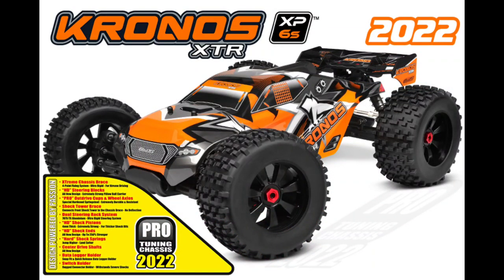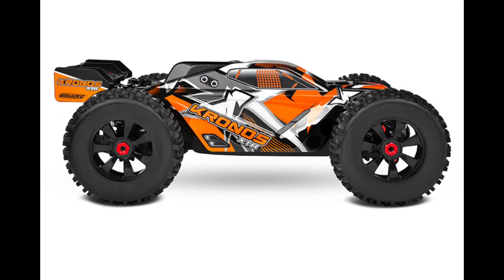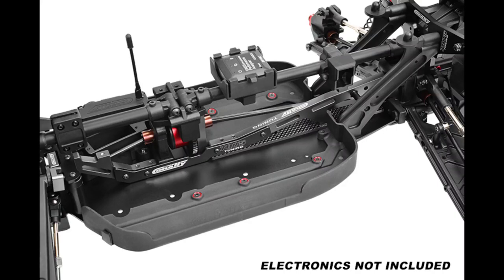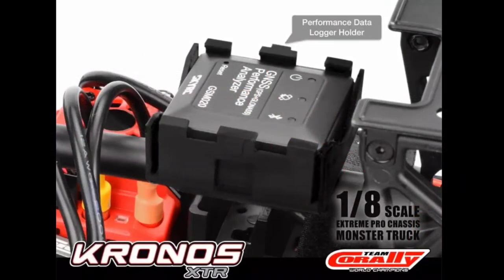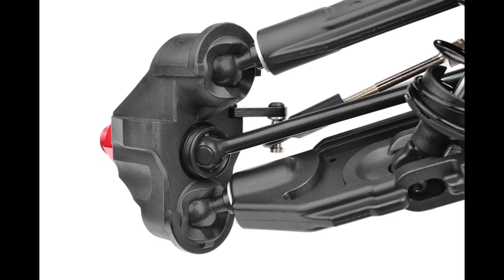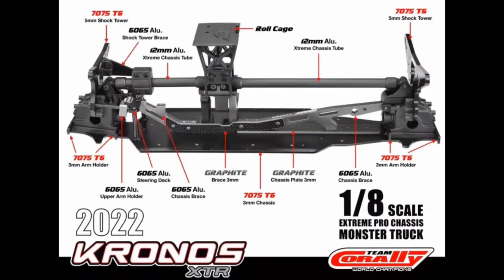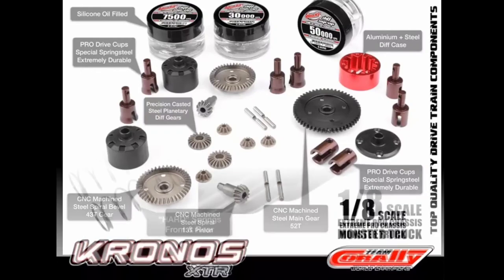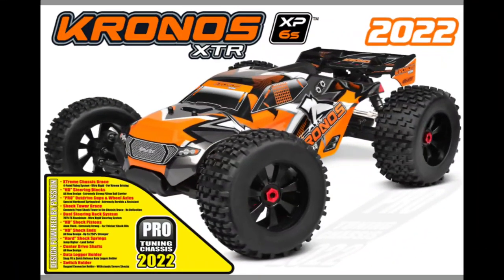RC Update - Team Corally Kronos XTR 2022 Version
KRONOS XTR -Monster Truck Extreme "Rolling Chassis"
The KRONOS XTR offers performance and toughness rarely seen in a bash machine. Choose your own electronic components to create a unique and personalized experience.
Team Corally's all-new KRONOS XTR takes the acclaimed KRONOS chassis to an entirely new level with innovations that improve strength, handling and performance. This brushless 1/8 Monster Truck features a 4WD system with three heavy-duty differentials that precisely distribute power to each of the four wheels. The letters XTR stand for Extreme. This extraordinary shock machine is capable of handling hostile terrain and performing extreme stunts that would send other models straight to the repair shop.
Roller means this model is offered without electronics, allowing you to tailor the choice of steering servo, speed controller and brushless motor to your exact specifications.
The XTR's aluminum shocks feature a revised lower clevis and spring mount, along with new pistons and spring rates to better absorb extreme stunt landings. The all-new chassis brace system includes aluminum lower braces with a 7075 aluminum or carbon center bridge, plus optimized tubing that connects the front, center and rear frame assemblies for maximum rigidity. A new front shock mount brace adds extra strength and precision up front.
Rugged, heavy-duty steel transmission system features all the best possible components for trouble-free riding, such as hardened steel transmissions, rubber-sealed ball bearings, CNC-cut gears and shafts CVD type front transmission. Premium 7075 aluminum for the chassis plate and shock mounts provides the best strength in its class!

I do not own nor claim the video clips used in this video. They are all owned by team Corally